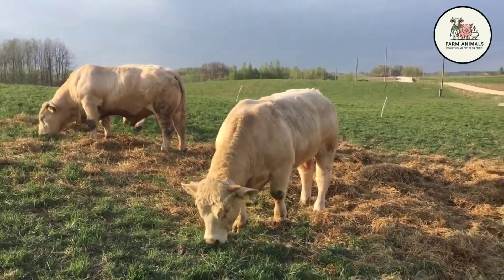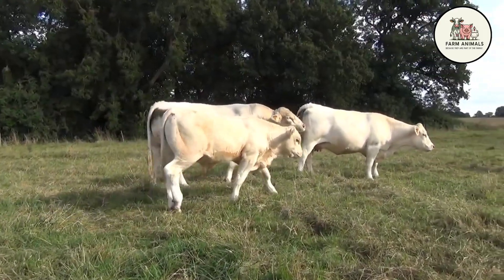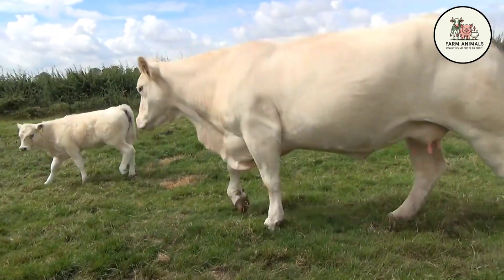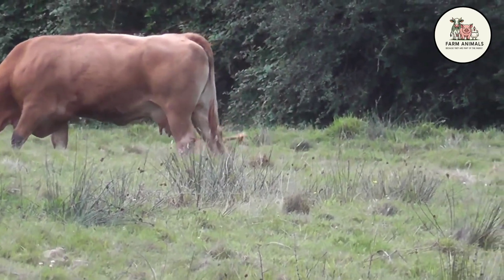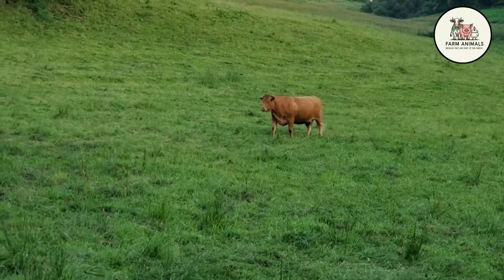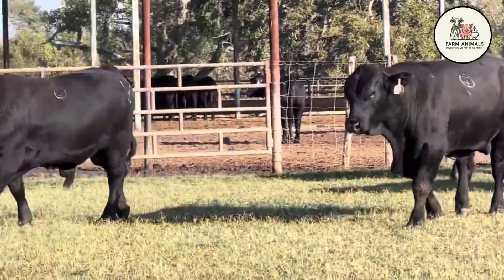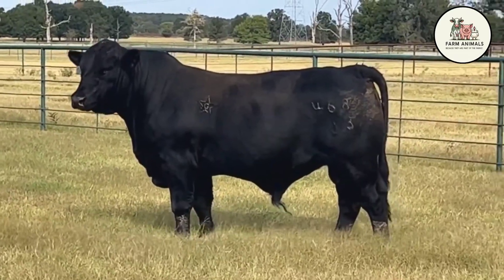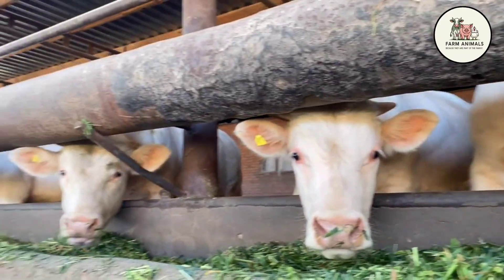​The 10 Best Cattle Breeds for Beef Production: Charolais, Limousin, and Brangus.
​🎧 COMPLETE SERIES (Top 10 Breeds Playlist): [The 10 Best Cattle Breeds for Beef: The Definitive Series

​Don't miss any secrets of the most profitable breeds!

Welcome to Part 2 of our commercial cattle series! In this chapter, we unveil the secrets of charolais, limousin, and brangus, three vital breeds for high-performance beef production. We explore the dressing percentage of the Charolais, the king of muscle, and why it is essential in terminal crosses. Discover how the feed efficiency and low f.c.r. of the Limousin make it the ideal source of lean meat. Additionally, we analyze how heifers of these breeds respond to calving ease genetic selection and why the e.p.d. indicator is key.

​The Brangus is our solution for challenging climates. Learn about the importance of hybrid vigor when fusing the quality bos taurus (Angus) with the hardiness bos indicus (Brahman). This hornless cross dominates heat resistance in the tropics. We analyze its productive longevity and how its genetics optimize birth weight. If your goal is finishing and rapid weight gain, this video will show you the correct genetic strategy.

In this video, we cover marbling management in lean carcasses and optimizing birth weight for maximum return. You already have 6 of the 10 most important breeds under control! Don't miss the grand finale of the series to discover the remaining 4 breeds.